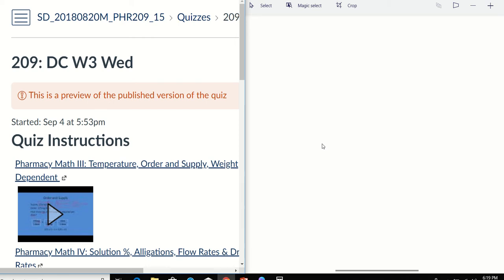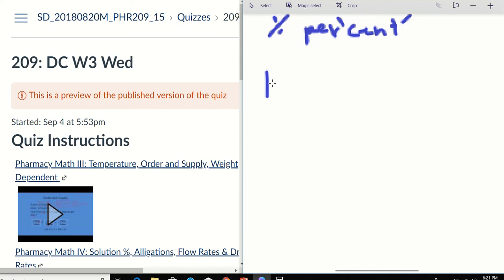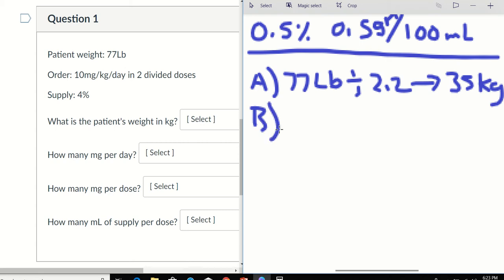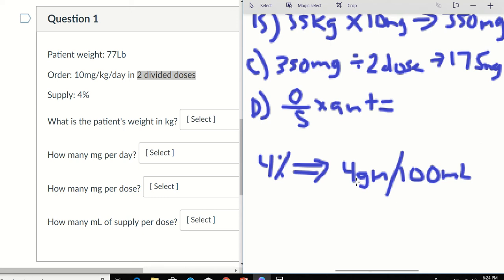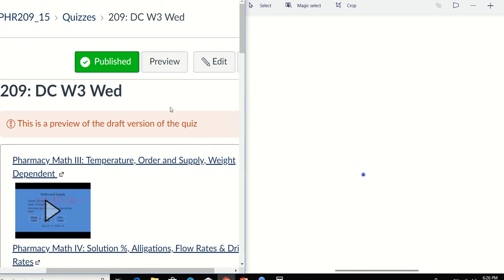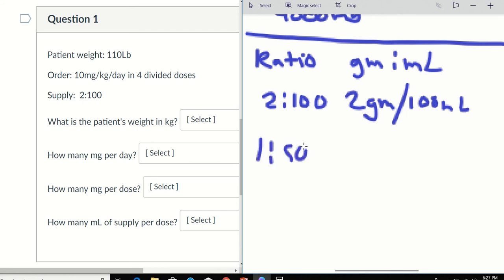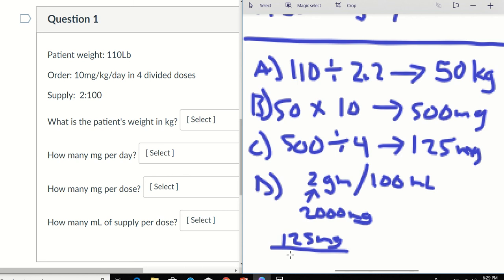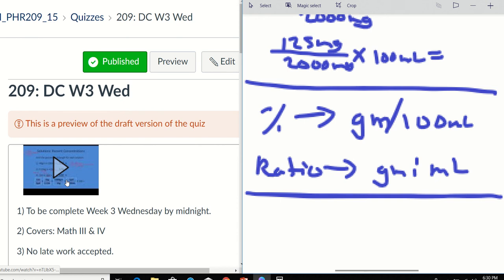How to calculate using % and Ratio Supply -PHR209 DC W3 Wed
Learning Objectives:
1) Be able to convert percent and ratios supplies.